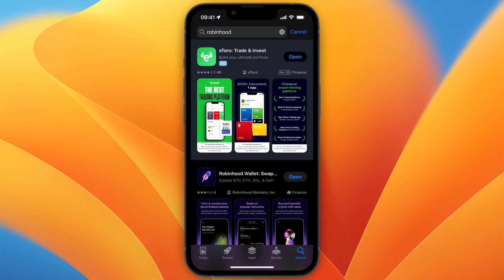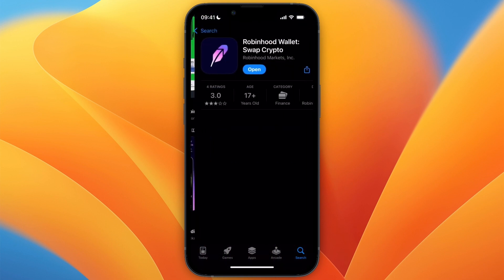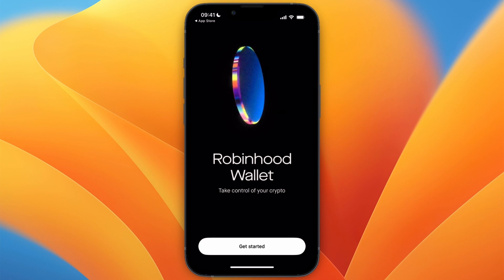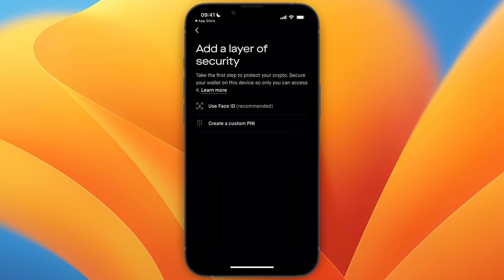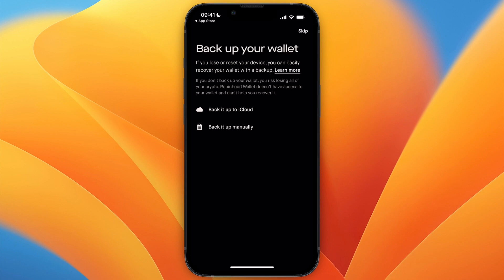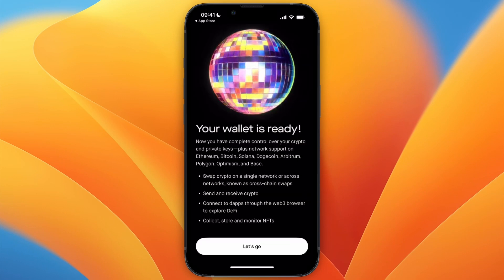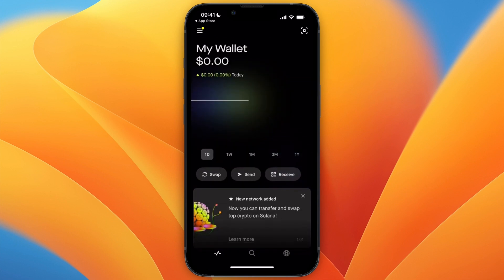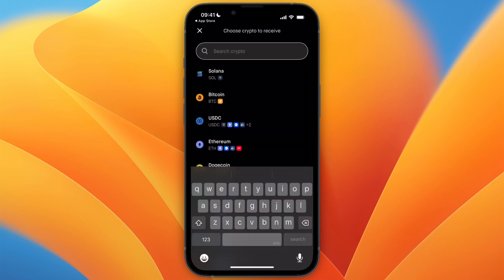How To Set Up Robinhood Wallet - Step by Step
In this video I'll show you How To Set Up Robinhood Wallet.